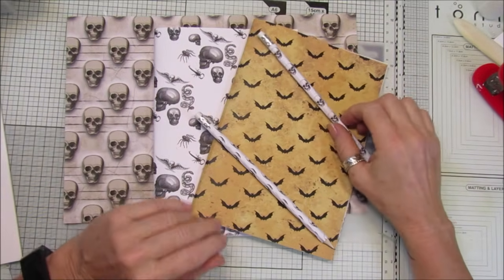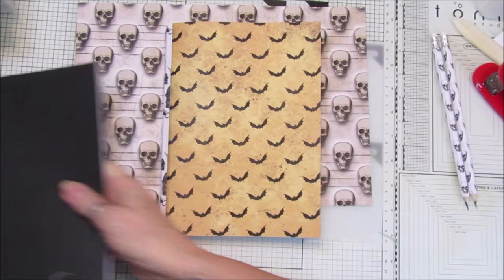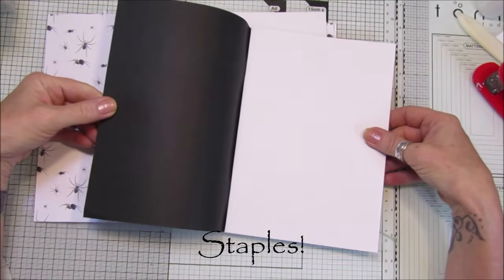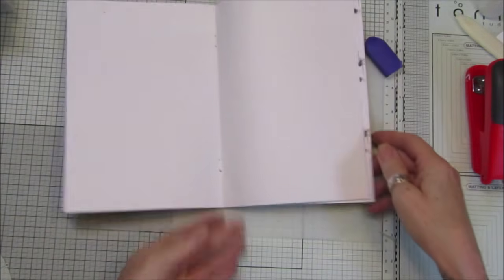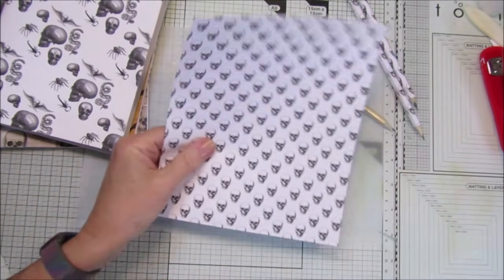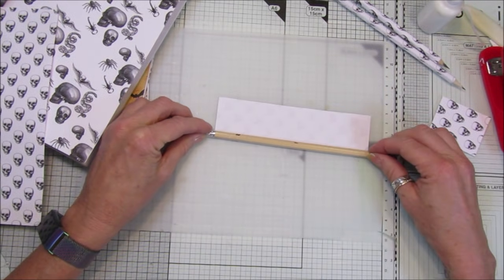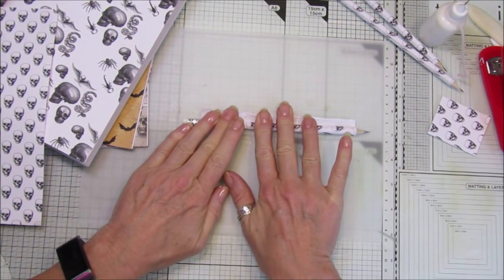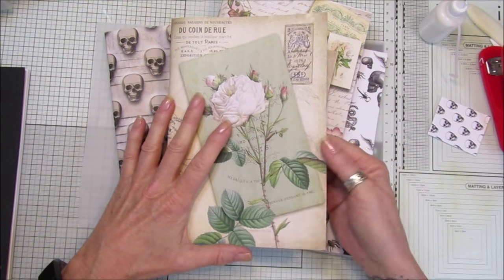Super, Quick, Simple Project Notepad and Pencil Set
This is just a really simple project which you can do with any papers and any occasion.

Halloween Papers

US - Amazon.com
UK - Amazon.co.uk